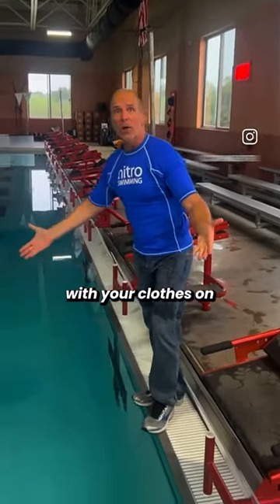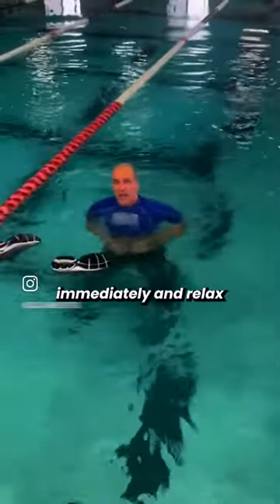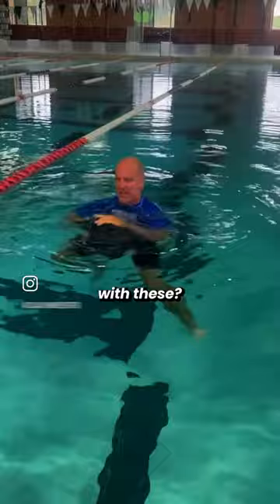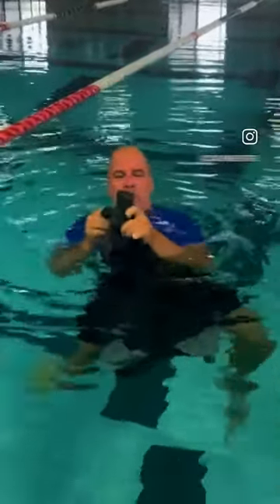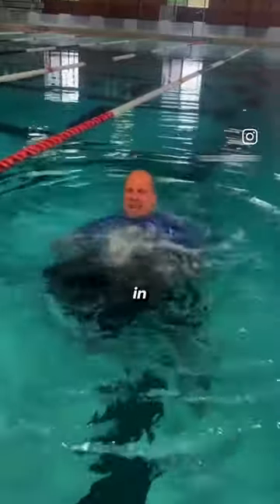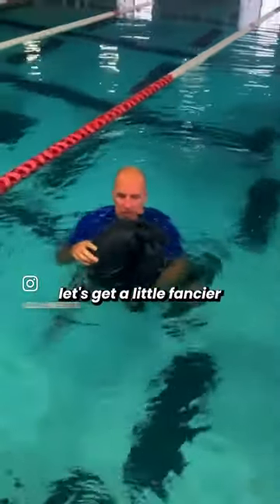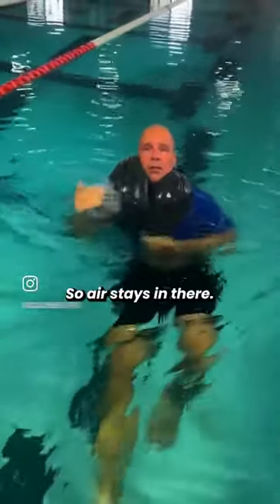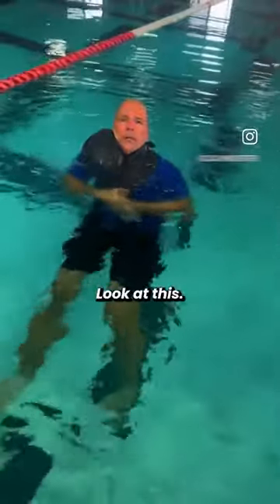What to do after falling into water with clothes 🌊👕👖